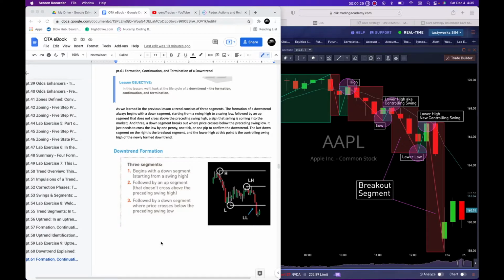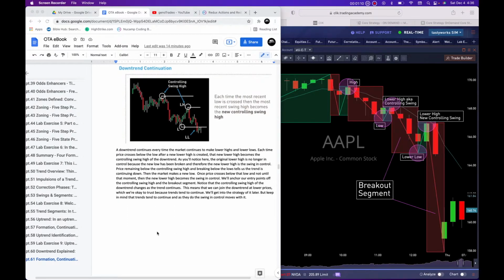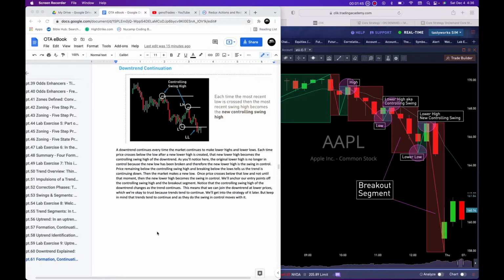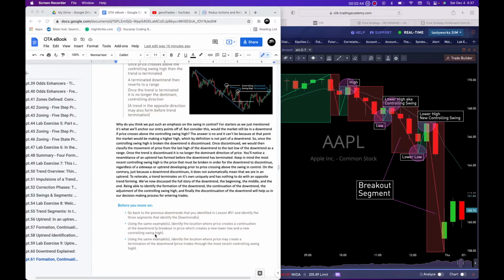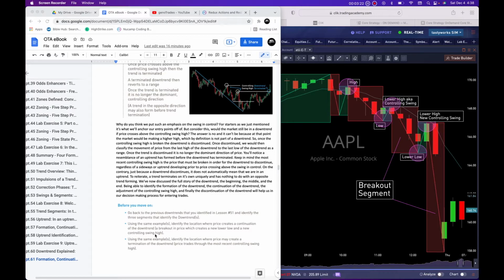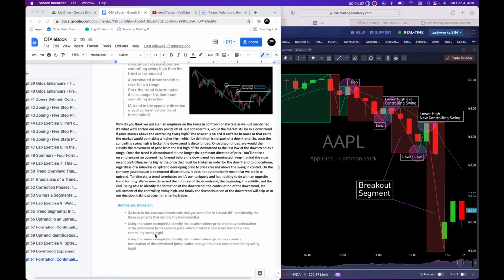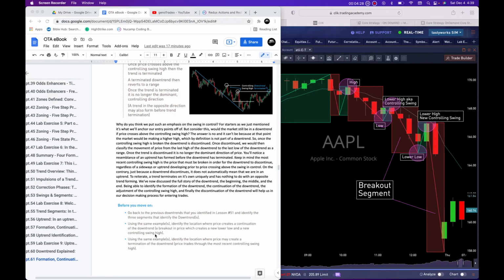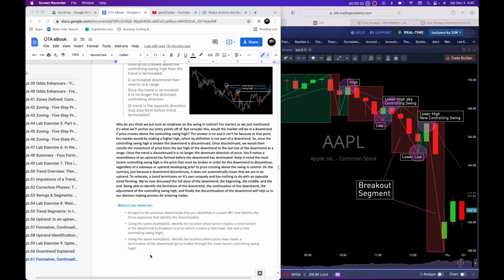pt.61 Formation, Continuation, and Termination of a Downtrend | Becoming a Trader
***READ*** In this lesson we'll look at the lifecycle of a downtrend - the formation, continuation, and discontinuance.

This lesson outlines the lifecycle of a **downtrend**, covering its formation, continuation, and termination phases to help traders make informed entry decisions.

### **Lifecycle of a Downtrend**

*   **Formation (0:17 - 1:02):** A downtrend begins with a *down segment* (swing high to low), followed by an *up segment* that fails to exceed the previous swing high, and concludes with a *breakout segment* that crosses below the preceding low.
*   **Continuation (1:07 - 2:05):** The trend persists as long as the market consistently creates lower highs and lower lows. With every new low broken, the most recent *lower high* becomes the new **controlling swing high**, which serves as an anchor point for potential trade entries (2:05).
*   **Termination (3:12 - 4:16):** A downtrend is officially discontinued once the price crosses above the most recent **controlling swing high**. This action confirms that the market is no longer in a downtrend, regardless of whether a new trend (sideways or uptrend) has developed.

### **Key Takeaways**

1.  **Swing in Control:** Monitoring the controlling swing high is vital, as it defines the boundary of the current trend.
2.  **Trend Independence:** The discontinuation of a downtrend does not automatically imply the start of an uptrend; the trend simply ends when its controlling structure is broken (4:07 - 4:22).